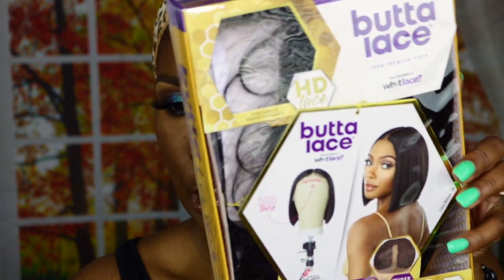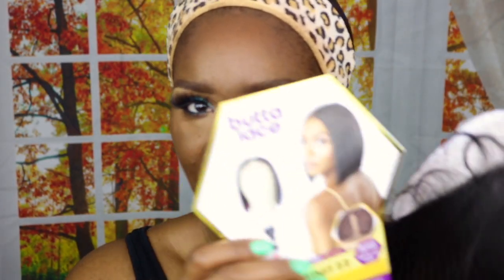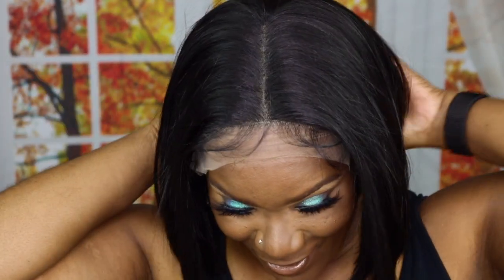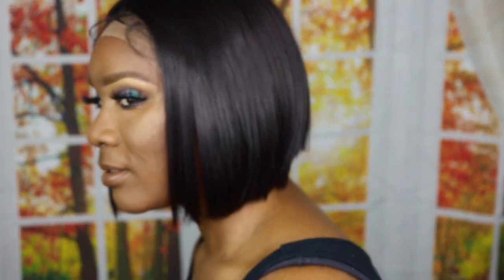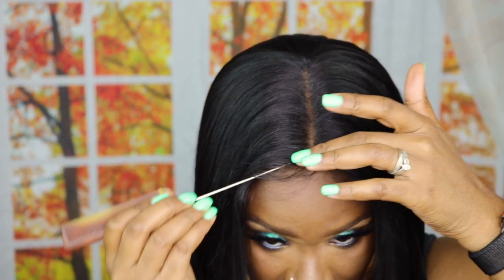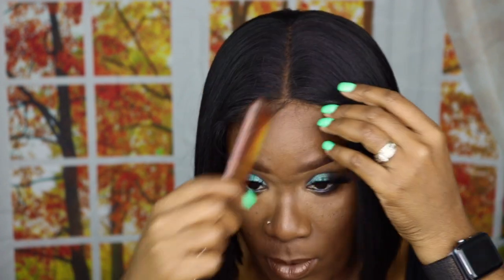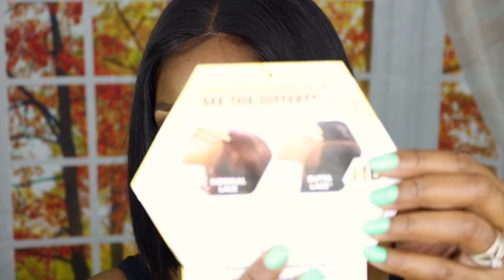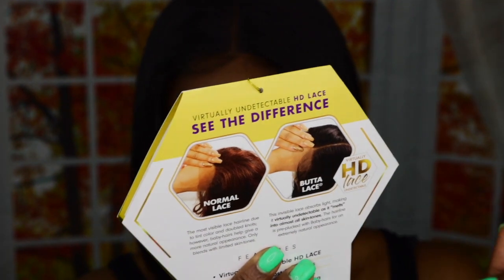Sensationnel Butta Lace Wig Review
This will be my everyday wig.  You can certainly make it look a lot more natural but as I said, I just want to put it on and go without too much fuss.

Sensationnel Butta Lace
Butta Unit 22
Color 2

HD lace
Ear to ear lace with 5" parting area
pre-plucked with baby hair
natural density
100% premium fiber